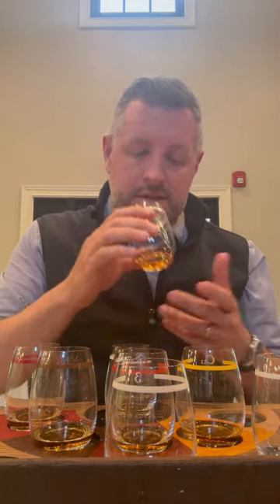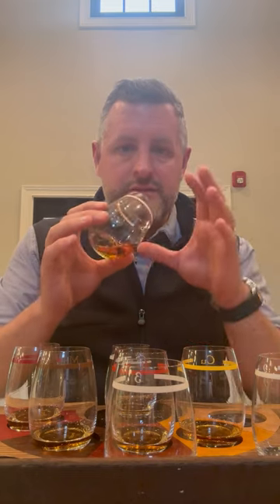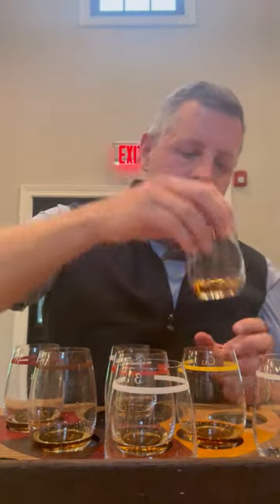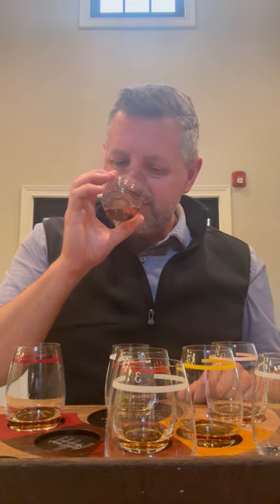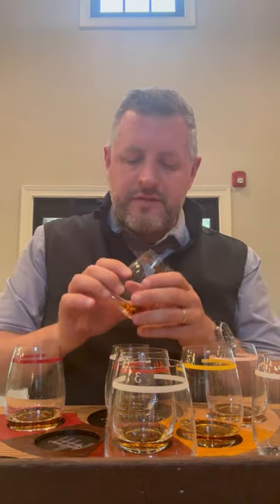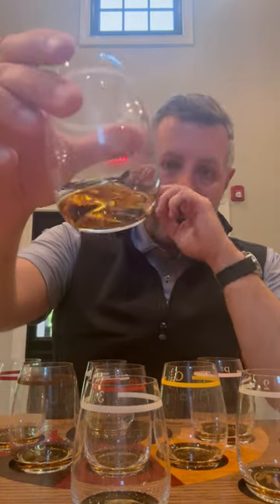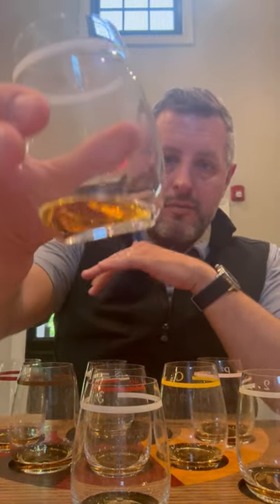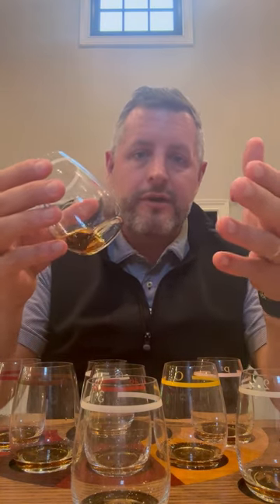Maker's Mark Private Select Preview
Matt heads to Loretto to blend a stave profile exclusively for Bourbon World.